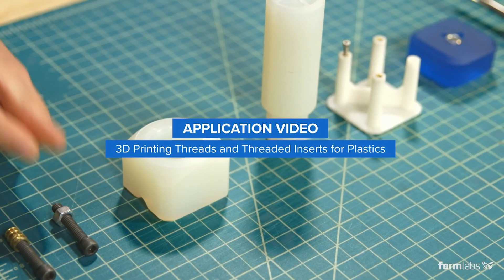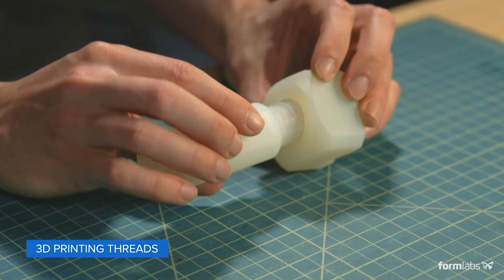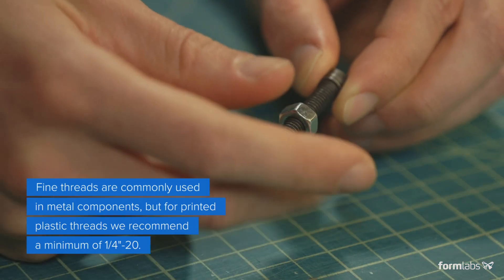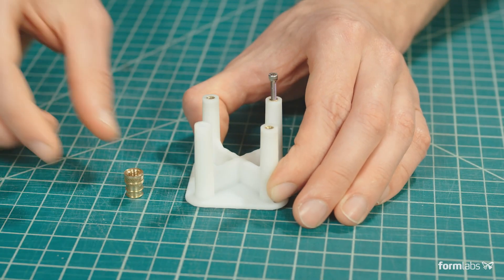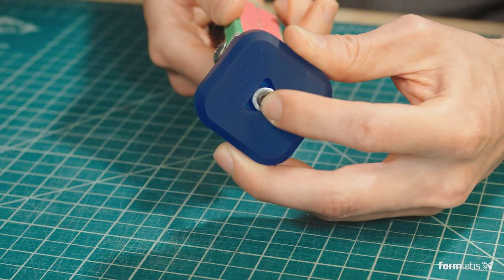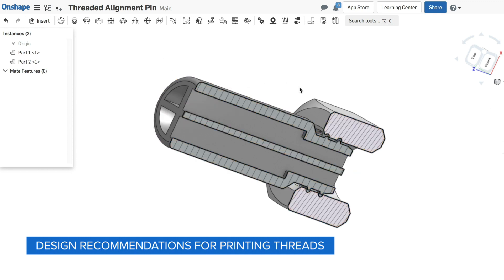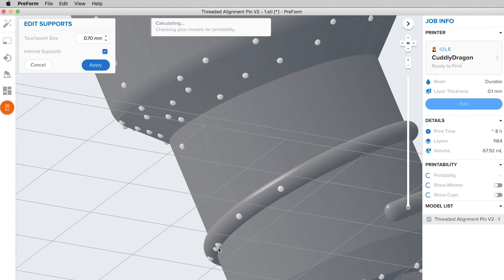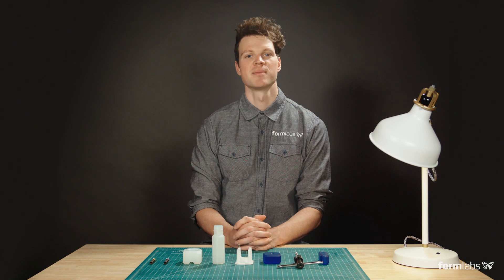3D Printing Threads and Threaded Inserts for Plastics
Knowing the best ways to create strong, functional assemblies with 3D printed parts saves engineers time and money. Request a 3D printed sample part

In this video, we cover common methods for combining multiple 3D printed components using screws and threaded fasteners, and we describe the pros and cons of each method.

Durable Resin is a highly wear-resistant 3D printing material, capable of extreme deformation before breaking, and has low friction compared to other resins. You can use Durable Resin to prototype models that will eventually be made from polypropylene (PP) or high-density polyethylene (HDPE).

In this short video we'll cover:
0:00 Introduction
0:23 3D Printing Threads
01:02 Tapping 3D Printed Parts
01:14 Threaded Inserts for Plastic
02:02 Design Recommendations for Printing Threads